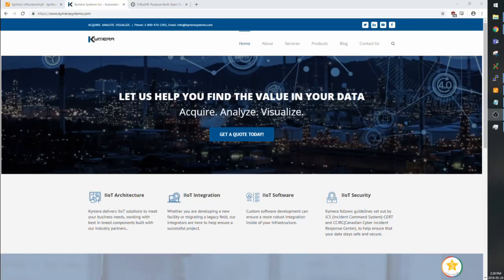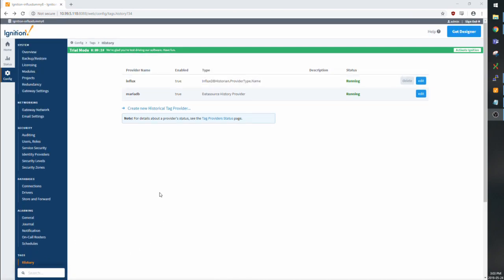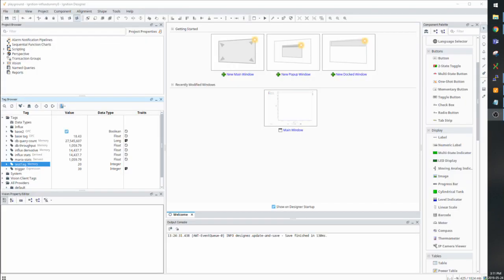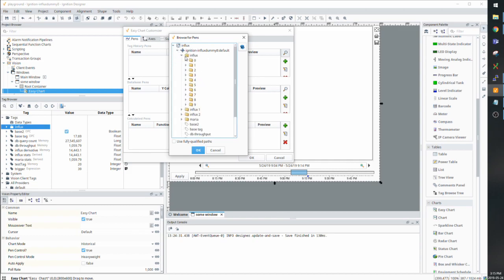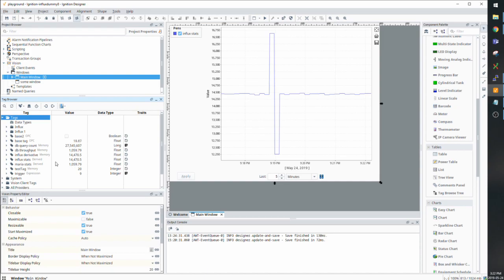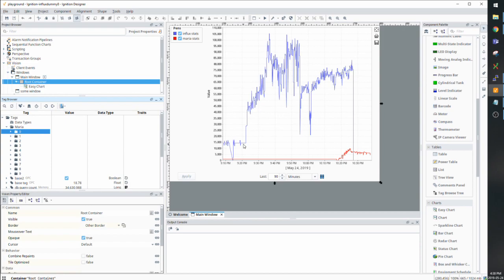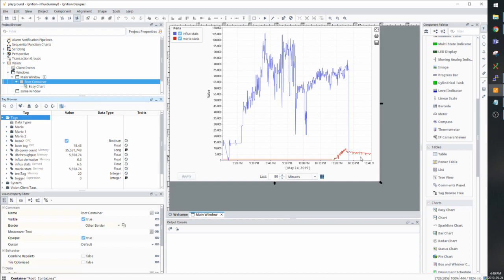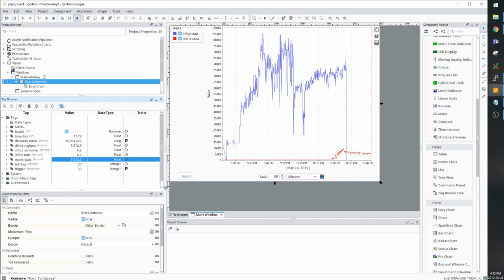Kymera Systems InfluxDB Module for Ignition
This video gives a quick sample of using the InfluxDB module from Kymera to provide an alternate historian backend to Ignition.